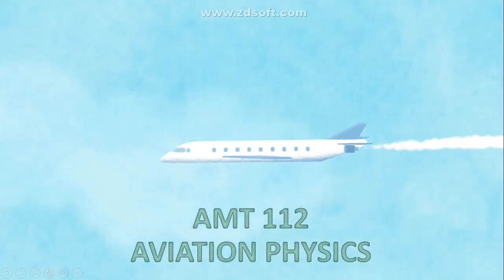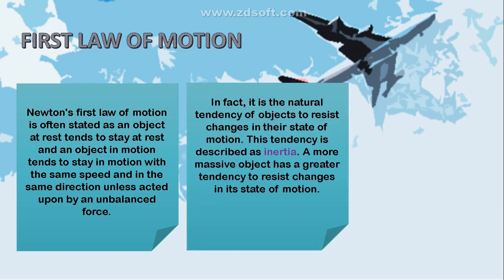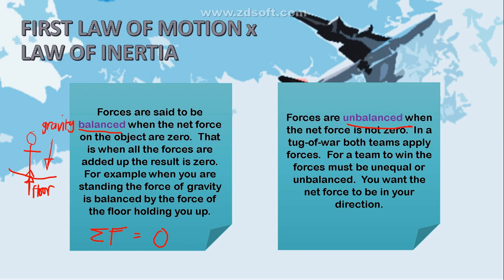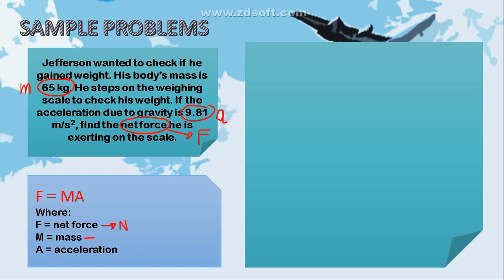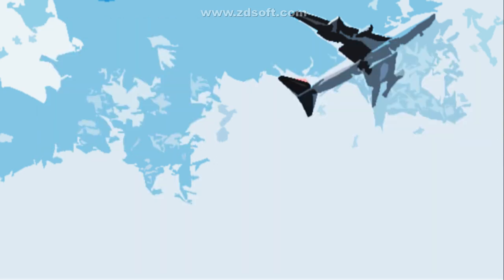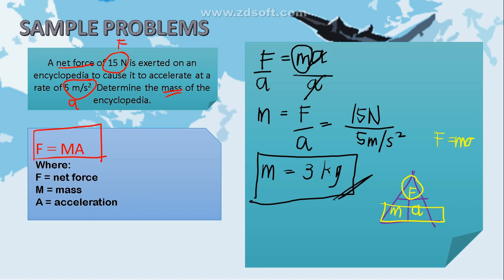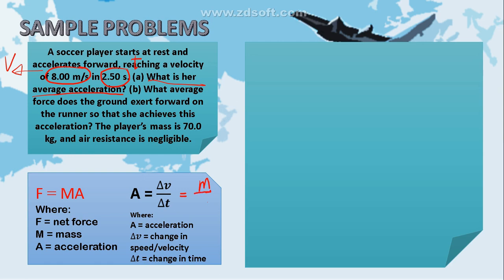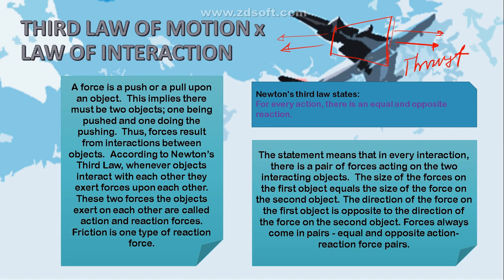PHYSICS: Newton's Laws